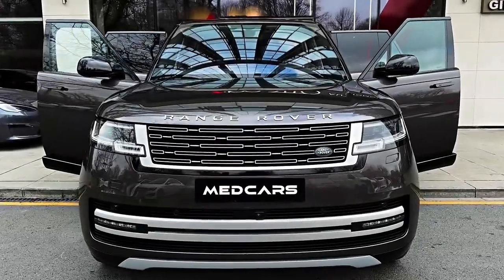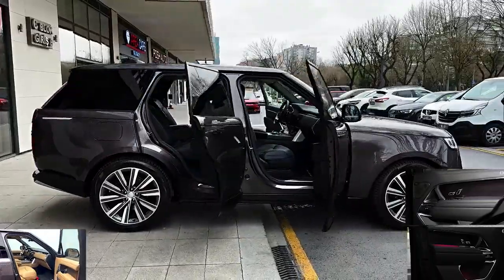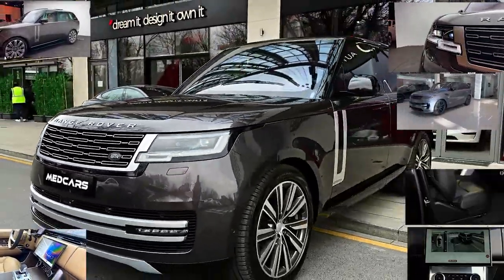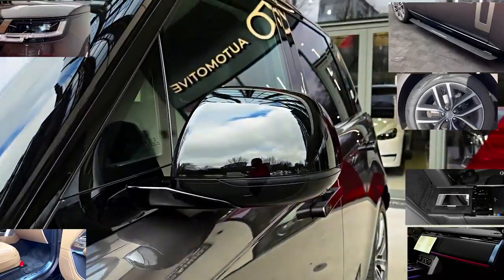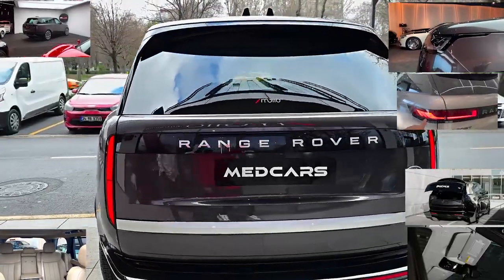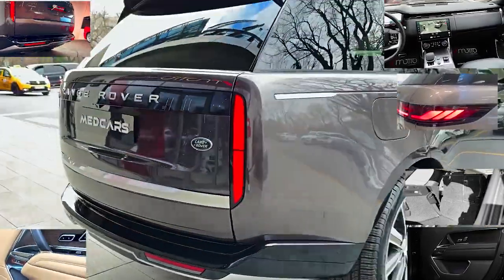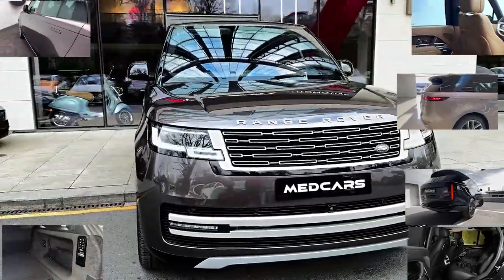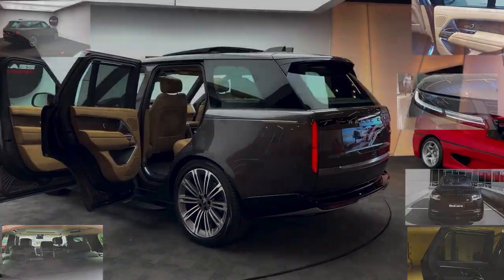Land Rover Range Rover 2023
Transport, Cars,News